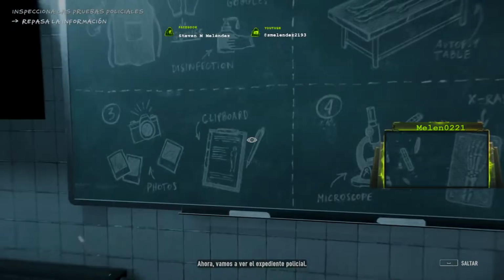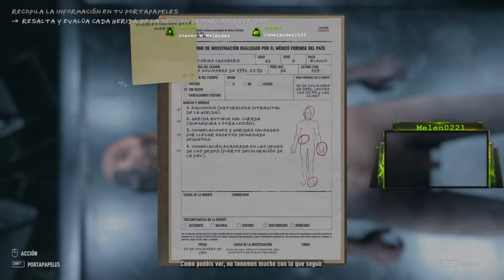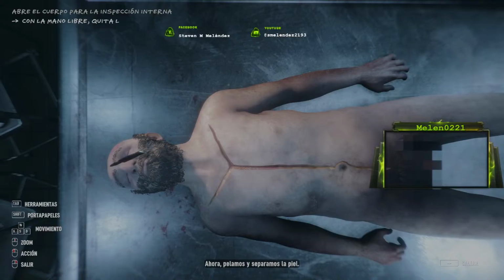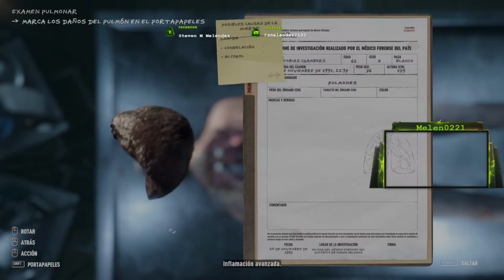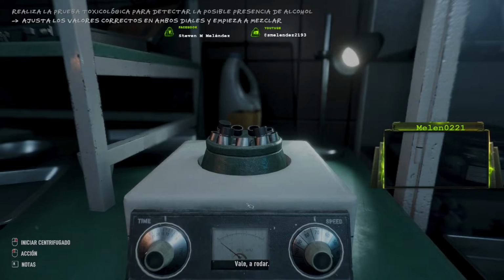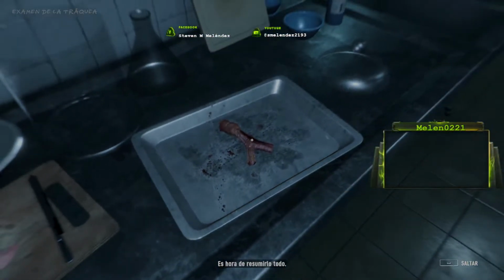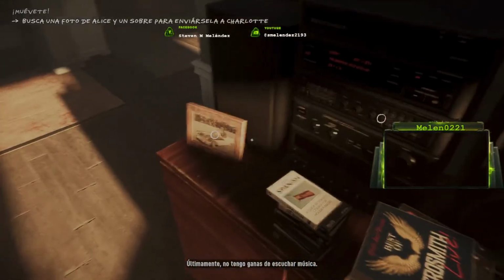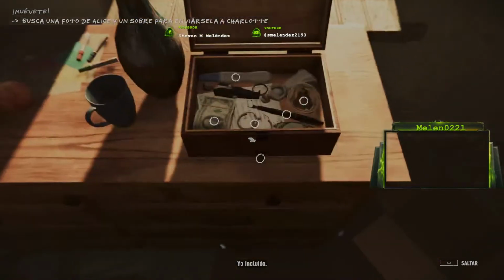Como dejar de ser Manco? Parte 1000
Algo Chill...